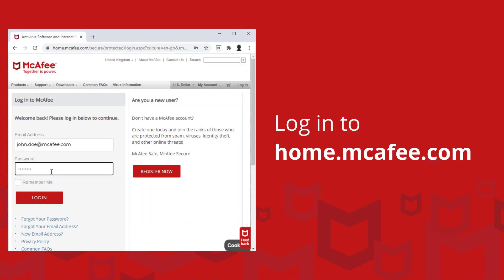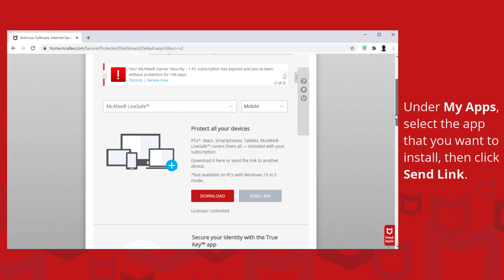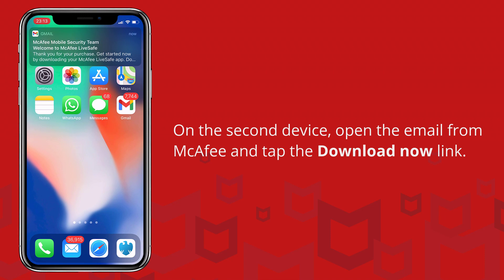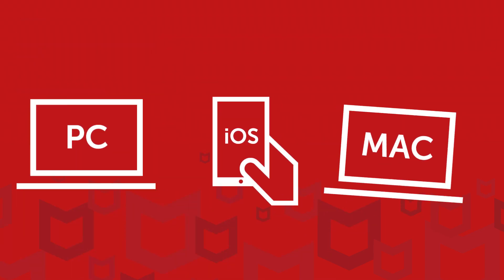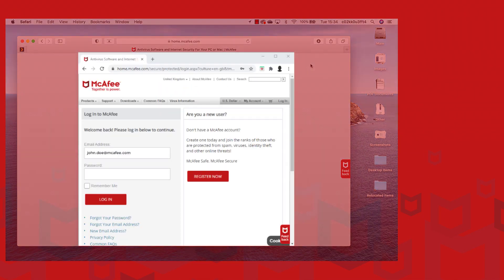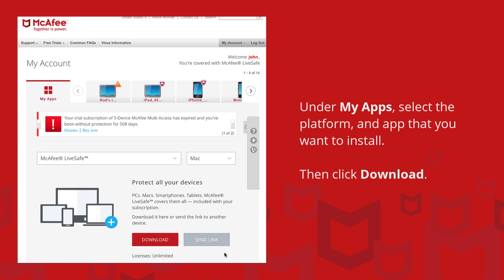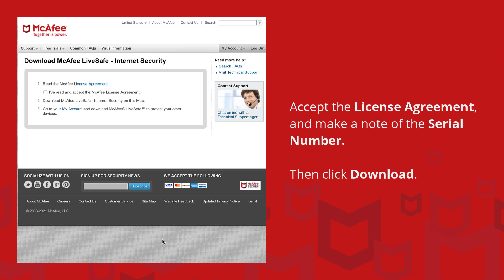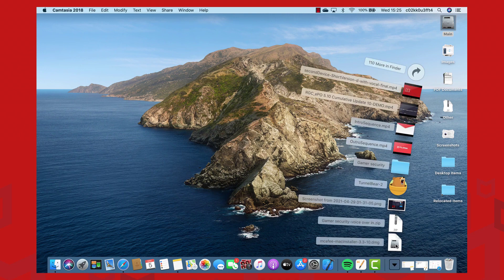How to install your McAfee software to second, and subsequent devices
Often, your McAfee subscription entitles you to install your McAfee product on more than one device. For example, after installing McAfee LiveSafe or Total Protection on your Windows PC, you can also install Mobile Security on your iOS or Android device, and on your Mac.

After you've installed your McAfee software on your first device, it's easy to install it on subsequent devices. Watch this video to see two methods of installing your McAfee software onto additional devices: first by using the "Send Link" option, and then by using the “Direct Download” method.

0:00 Introduction
0:16 Log in to home.mcafee.com and click “Download”
0:26 Select the app that you want to install and click “Send Link”
0:40 Open the email on the device that you want to install to and click or tap “Download Now”
0:50 Follow the prompts to install the app in the usual way
0:53 Installing to subsequent devices
1:00 Log on to your other device
1:05 Log in to home.mcafee.com and click “Download”
1:19 Select the app that you want to install and click “Download”
1:30 Accept the License Agreement, note the Serial Number, and click “Download”
1:40 Double-click the download file and follow the prompts to install your software.

If you’d like more details or prefer written steps for installing McAfee software on your PC, Mac, or mobile device, read the related article here: